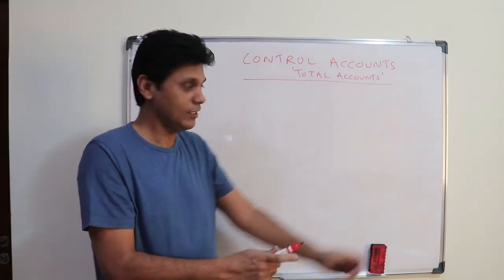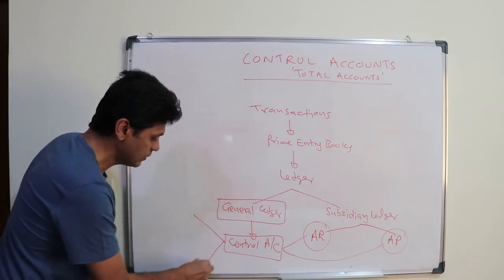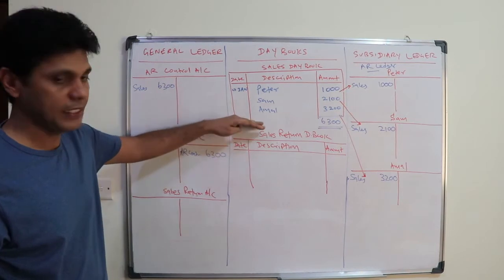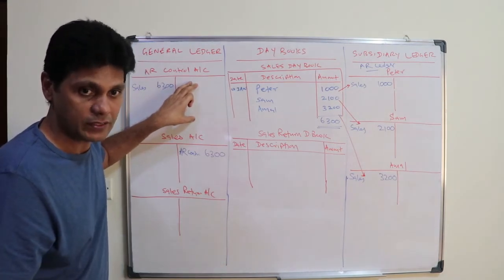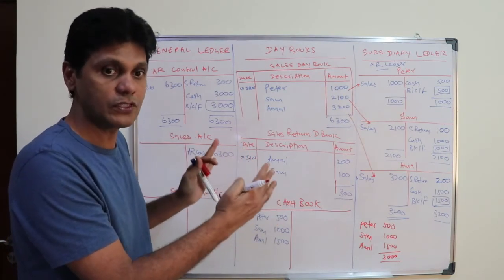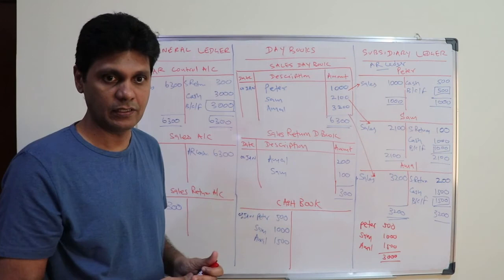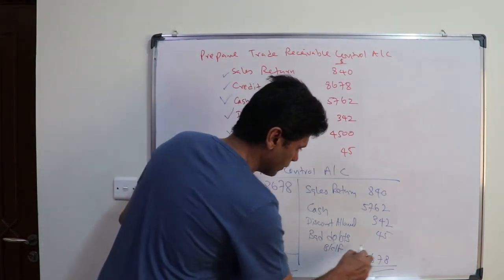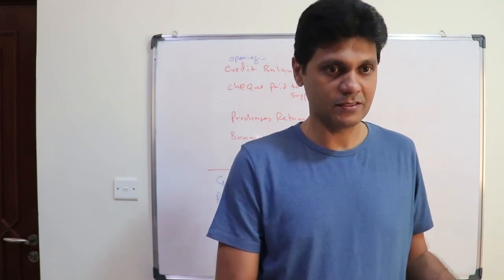Control Accounts / Subsidiary Ledgers / Control Account Reconciliation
CA- Financial Accounting & Reporting Fundamentals  - Control Account

Control accounts are essentially summary accounts in the general ledger. They contain totals instead of amounts relating to individual debtors or creditors. The individual balances are maintained two subsidiary ledgers namely,

1. Accounts Receivable (Debtors) Subsidiary Ledger
2. Accounts Payable (Creditors) Subsidiary Ledger

Control Accounts allow one to see the totals, without getting into too many details from individual accounts.

In an accounting system, the controlling account is an account in the general ledger for which a corresponding subsidiary ledger will be created.

The subsidiary ledger will track transactions within the controlling account in more detail.

Individual transactions are posted both to the controlling account and the corresponding subsidiary ledger, and the totals for both are compared when preparing a trial balance to ensure accuracy.